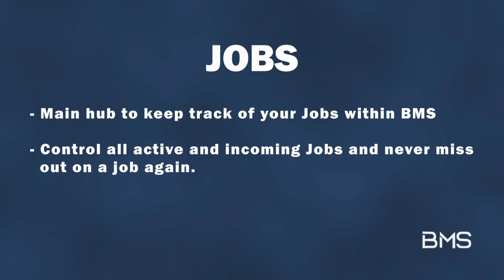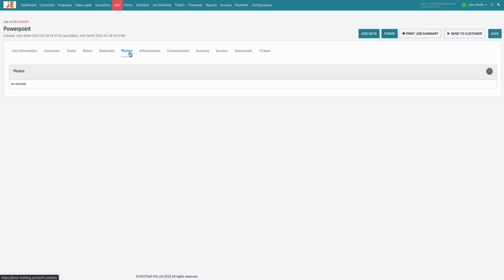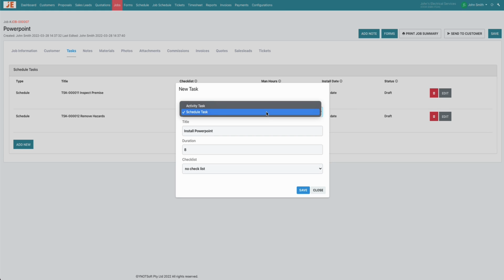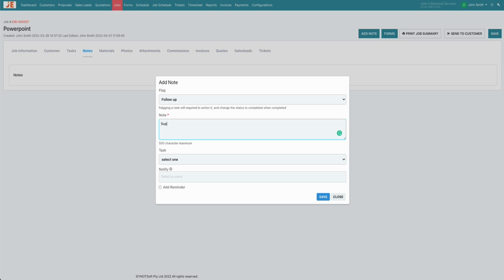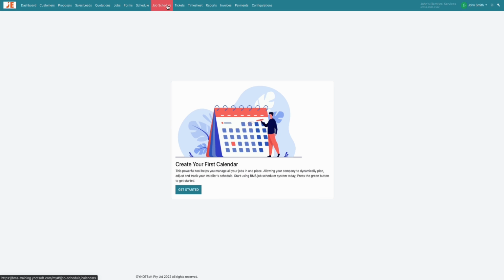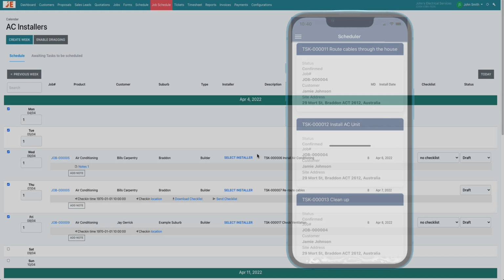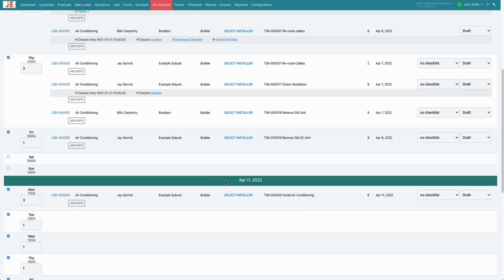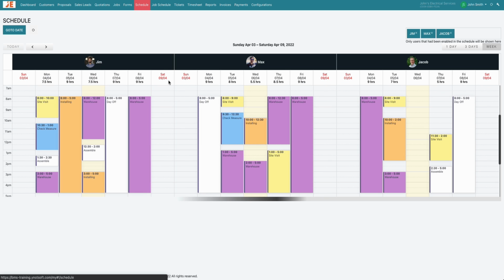BMS 06 Jobs and Job Scheduler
In this video, Ian will be going over the basics of the Job menu. How you can use it and how it works together with the job scheduler.

With BMS Manage your jobs end to end with BMS. Track all customer relationships, sales, quotes, proposals, and your team schedule in one easy to use the system.